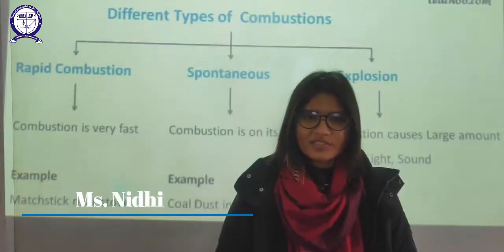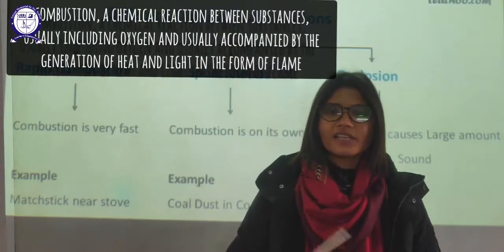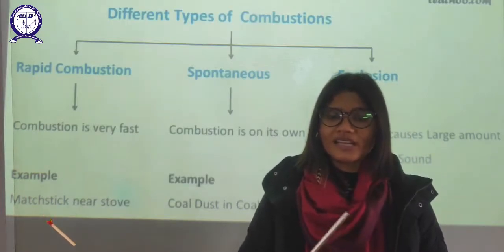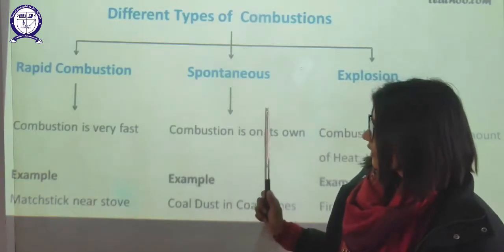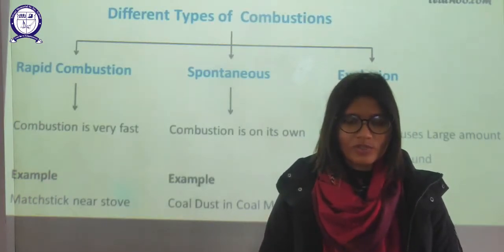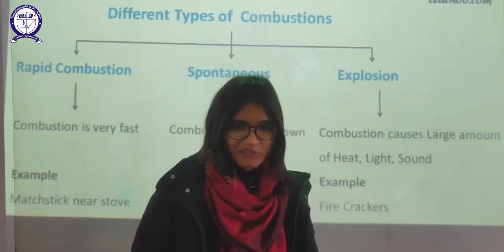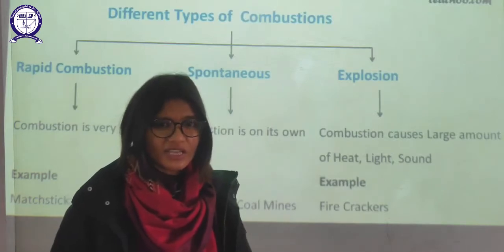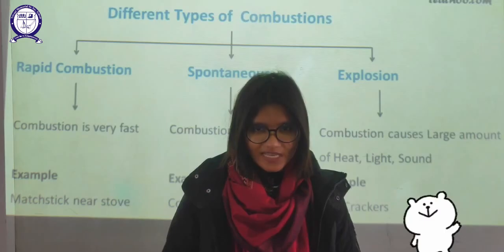Class-VIII Science (Types Of Combustion)